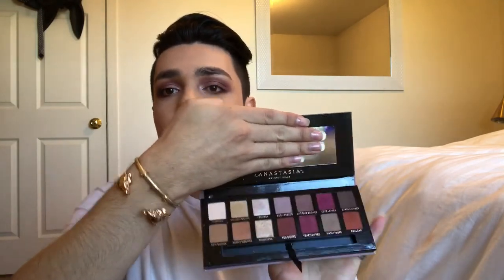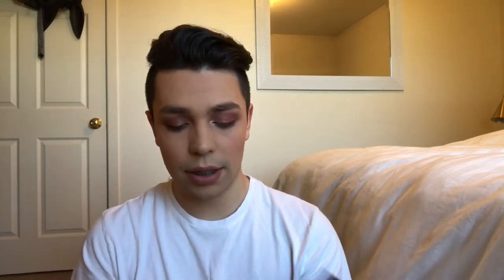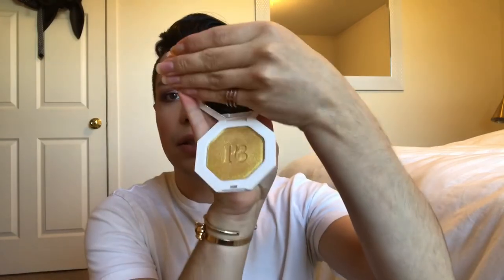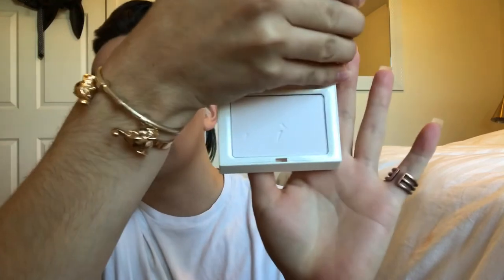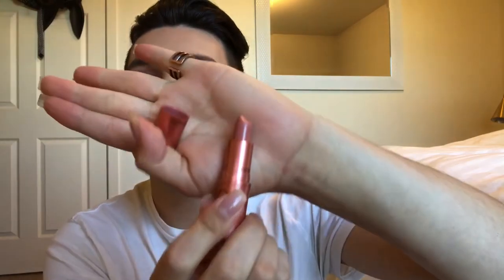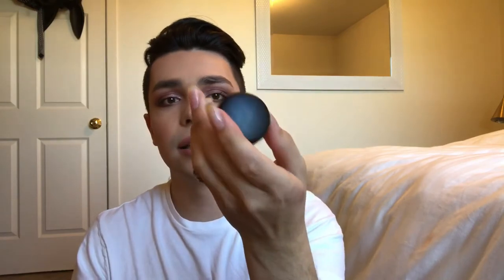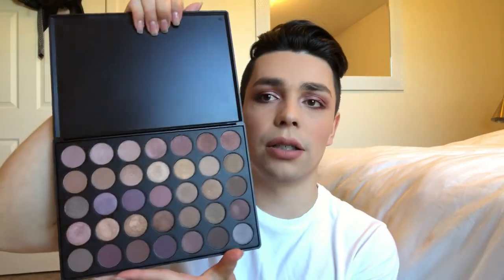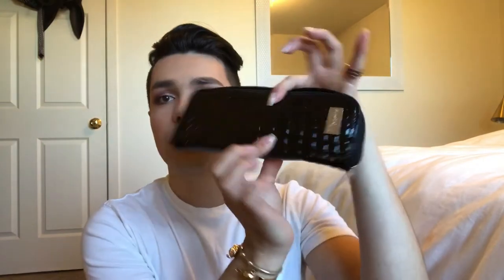Makeup Haul!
Hello Everyone!!
this is a short video showing you some of my makeup i got for my birthday/purchased myself. I am so thankful to all my amazing friends for gifting me some of these products.  love you all so much!
XOXOXOXOXOXOXOXOXOXOXOXOXOXOXOXOXXOXOXOX